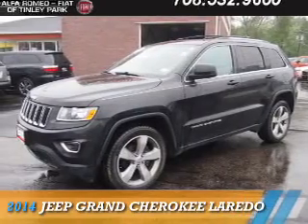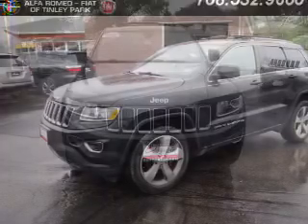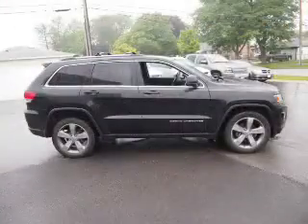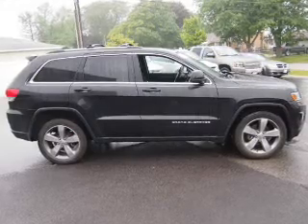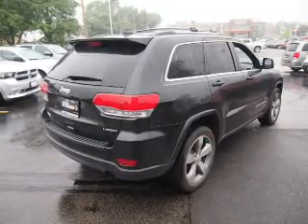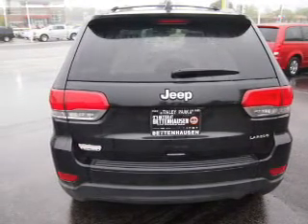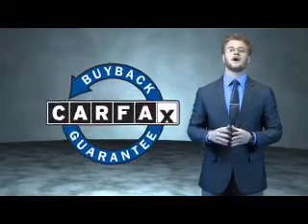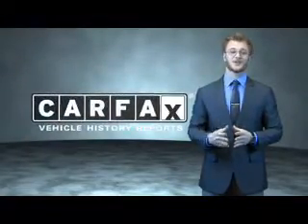2014 Jeep Grand Cherokee F4410 - Tinley Park IL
Year: 2014
Make: Jeep
Model: Grand Cherokee
Trim: Laredo
Engine: 3.6 liter 6 cylinder 2WD
Transmission: Automatic
Color: Black
Mileage: 66283
Address:
17514 Oak Park AvenueTinley Park, IL 60477
VIN:1C4RJEAG7EC185621